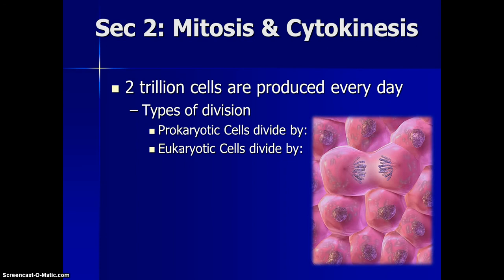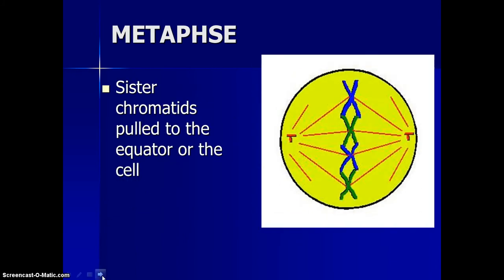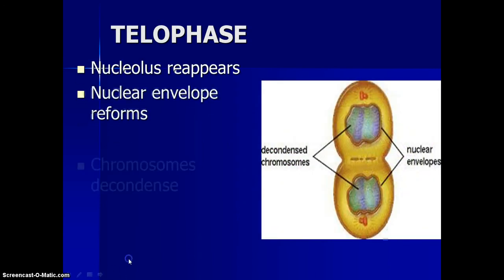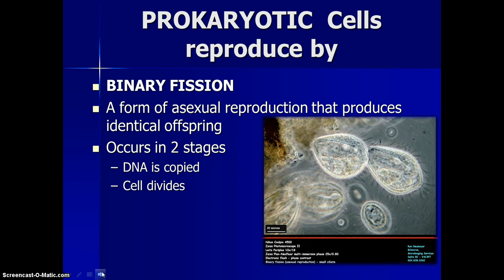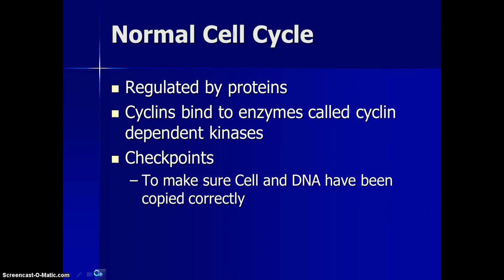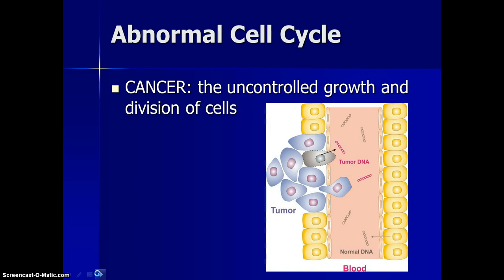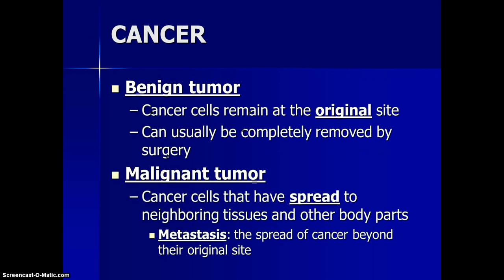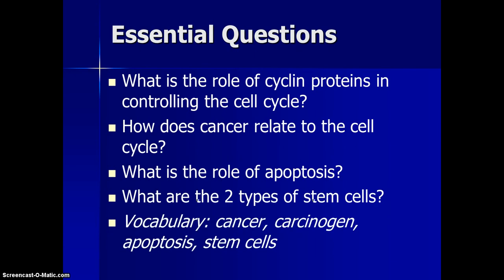Mitosis Section 2 & 3